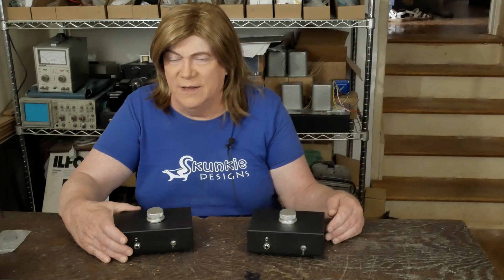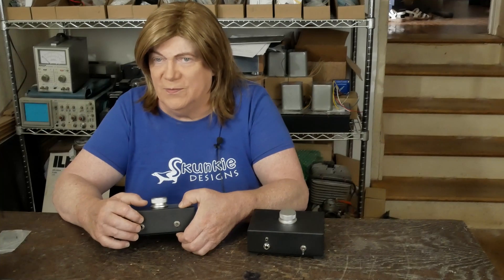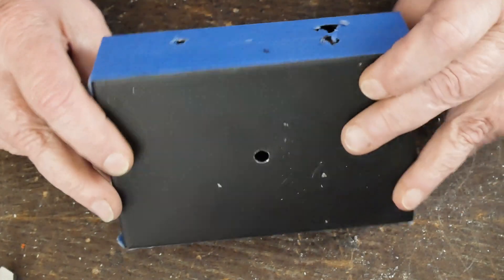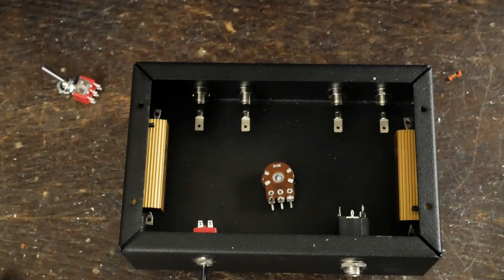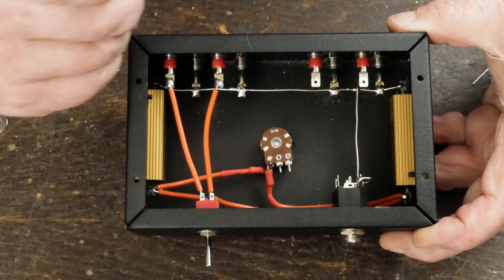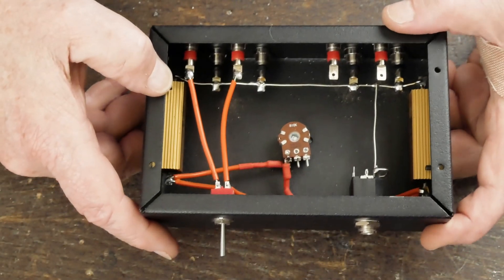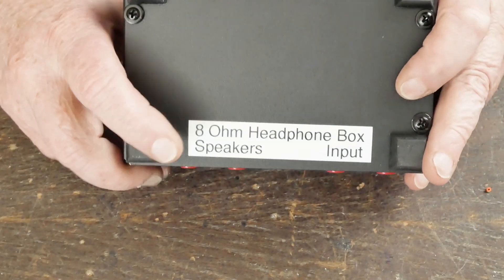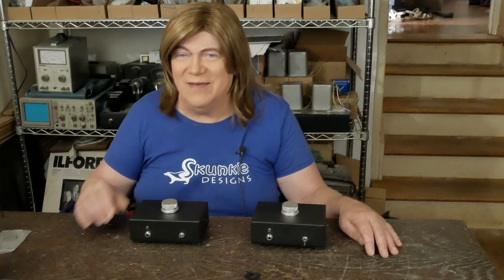DIY Tube Amplifier Headphone Adapter Revisited: Wiring!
Many people have asked: "How do I connect my headphones to my tube amp?"  Well IMHO this is the best way to do it I have seen. It ensures you have a proper load on the output transformer and the output tube at all times to avoid damaging the amplifier.

The optional volume control is handy if you have this located next to where you plan to use your headphones and allows you to remotely switch between the speakers and the headphones.

The schematic and a generic BOM (used on the first version) is at my

This is a fantastic first project to get your feet wet in a scratch built DIY project. No high voltages, a low cost chassis/parts + easy to fabricate. You can also customize this to fit your needs!